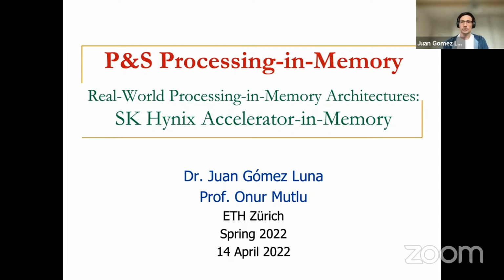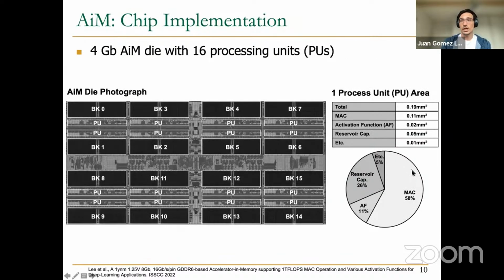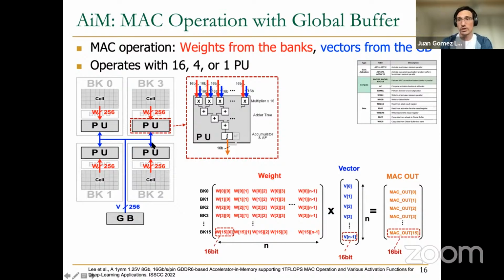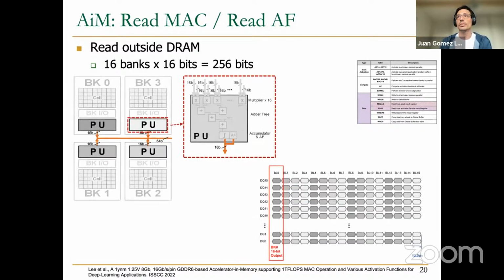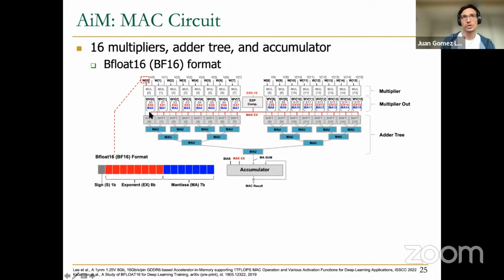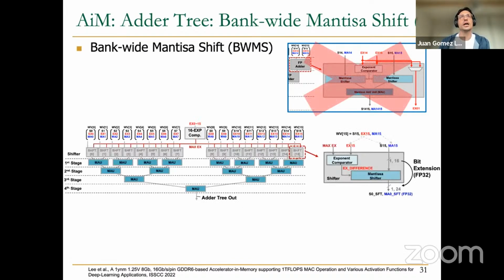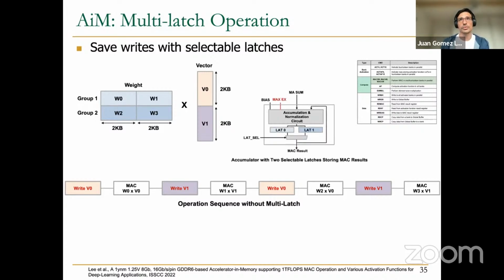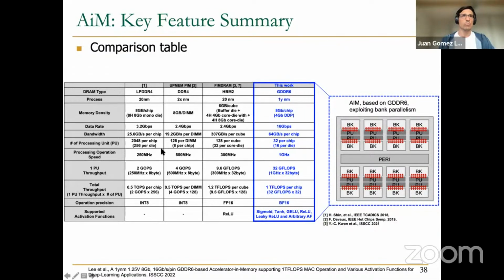Processing-in-Memory Course: Lecture 6: Real-world PIM: SK Hynix AiM - Spring 2022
02:38 Lecture Start

Lecture 6: Real-world PIM: SK Hynix Accelerator-in-Memory Architecture

Recommended Reading:
Intelligent Architectures for Intelligent Computing Systems